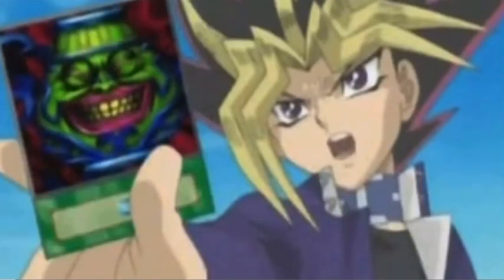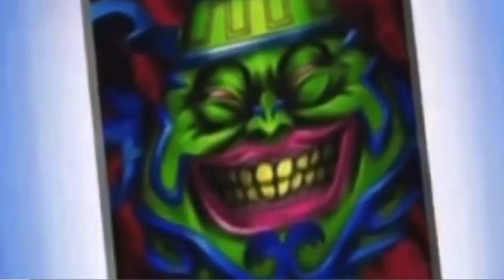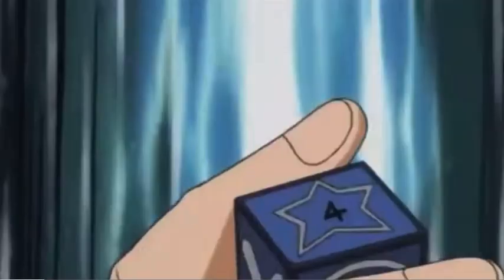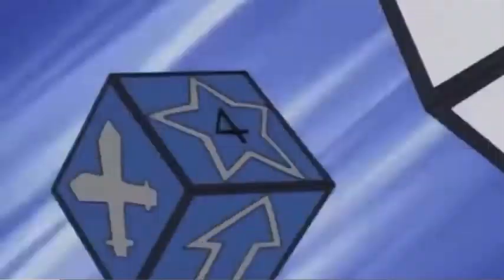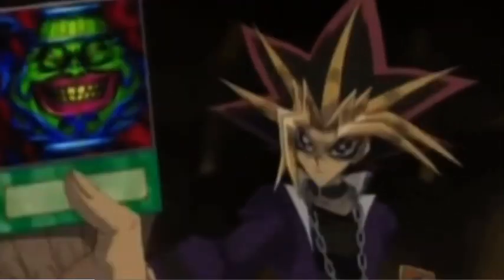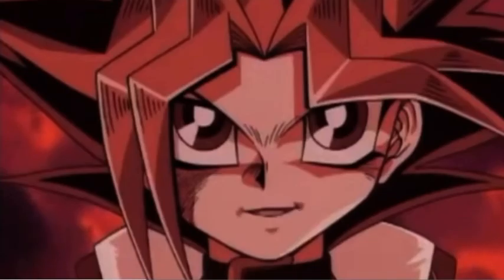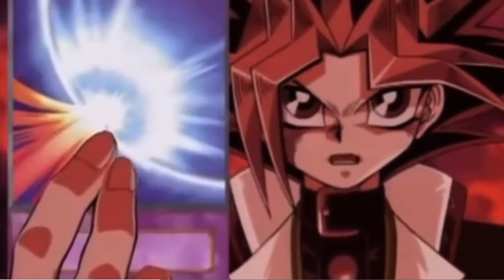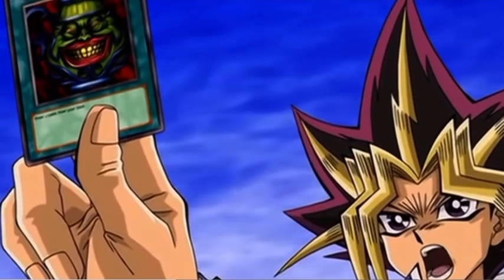Pot of greed